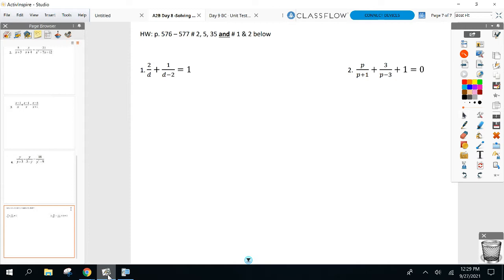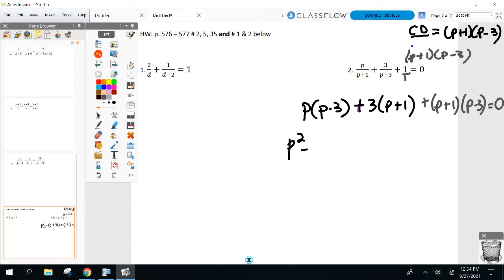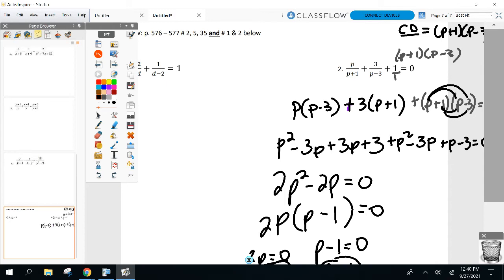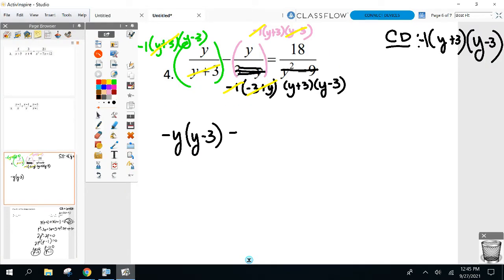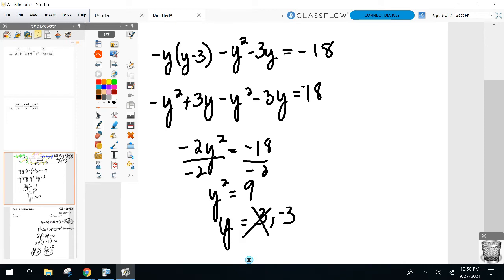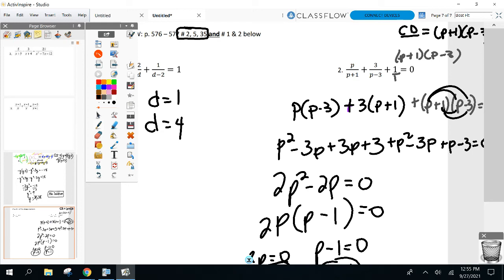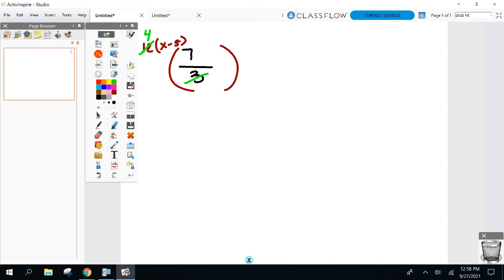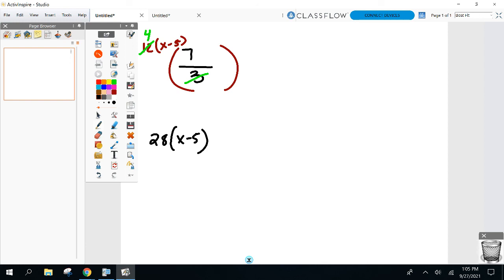A2B Sept 27th - Unit Day 8 Continued - Solving Rational Equations